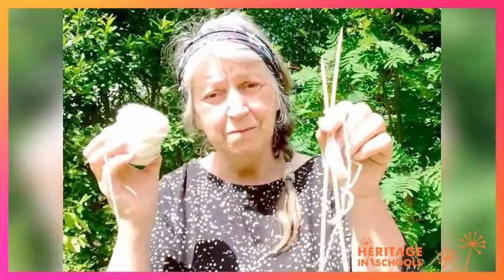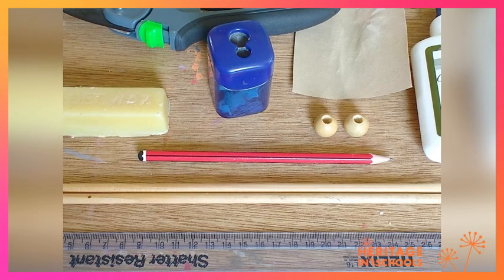Knitting needles: Ruth Marshall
Relearning skills for sustainable living:
Knitting has always been an important skill required for making warm clothes in cold climates. But before you can even begin to knit, you need the basic tools - a set of knitting needles, and some yarn.  Here, Ruth will show how you can make your own knitting pins - using sticks, a pencil sharpener and a little bit of sandpaper.

Suited to children of all ages.

Materials:
• Two sticks - 2 x 24cm lengths of 6mm dowel
• 2 wooden beads with 6mm holes
• Pencil sharpener (topper/parer)
• Small piece of sandpaper
• Beeswax and a soft cloth
• PVA glue
• Pair of secateurs - or - a junior hacksaw